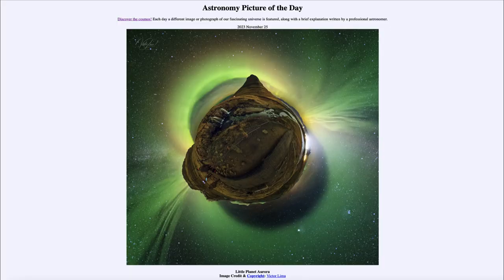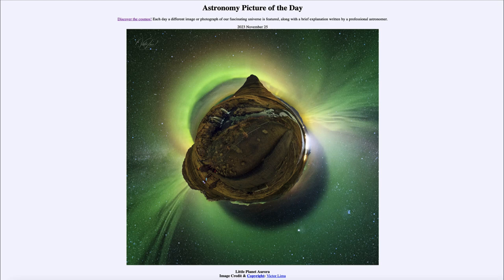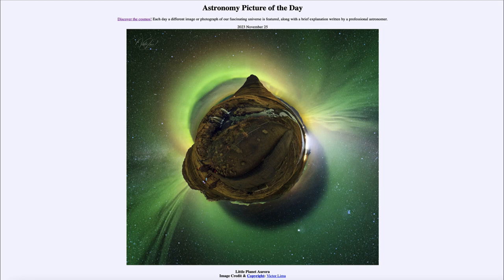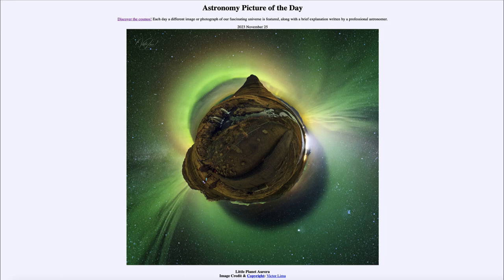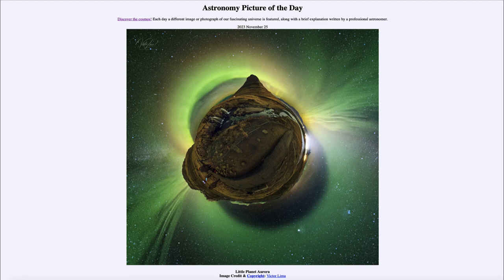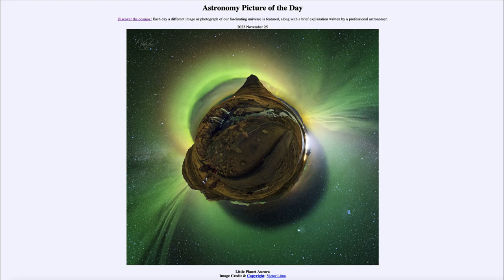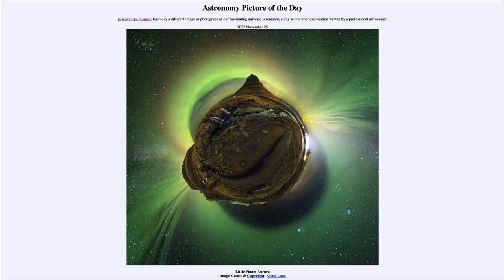2023 November 25 - Little Planet Aurora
In today's image, we see a 360 degree image, condensing the horizon to the little planet in the center of the image. Around that, we see an intense auroral display from a few weeks ago. Also noted in the image are the Big Dipper (at the top) and Jupiter and the Pleiades star cluster to the lower right.